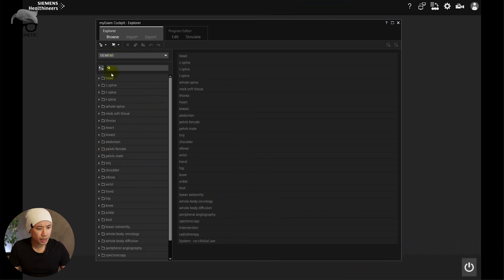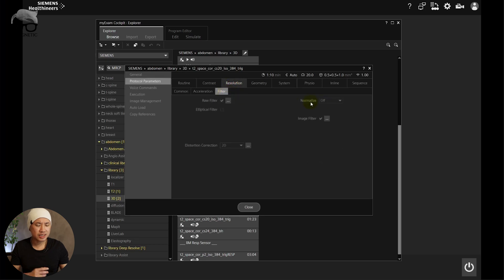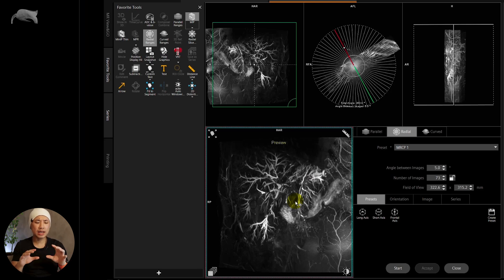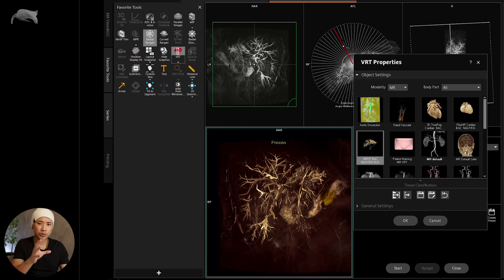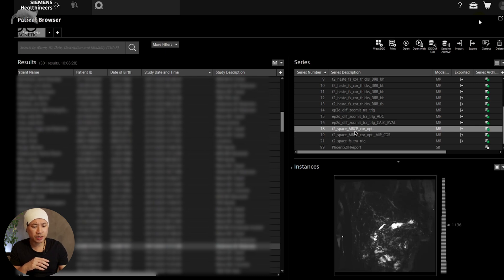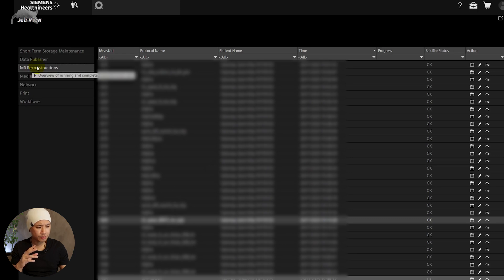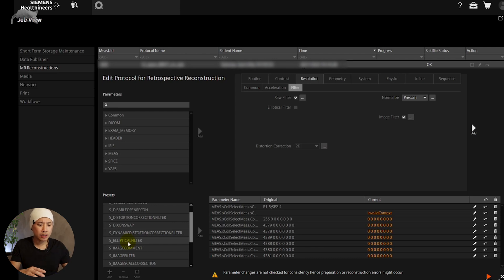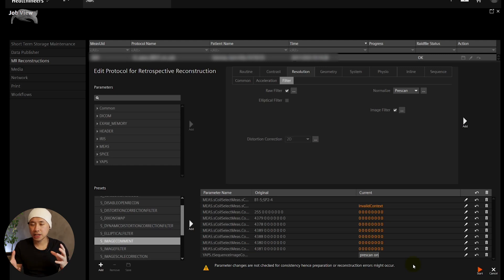MRI – MRCP – IMPORTANT MESSAGE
In today’s video, I’m breaking down a crucial MRCP setting that can make or break your image quality. With the shift from older software to XA70, some key changes have slipped under the radar, and I’m not entirely sure how this behaves on XA60/61 either.
This is your reminder to double-check your protocol and software version. Trust me… this small detail can lead to a major difference in your MRCP quality.
Ready to level up your MRI workflow?

Your support helps me continue creating valuable MRI content ❤️